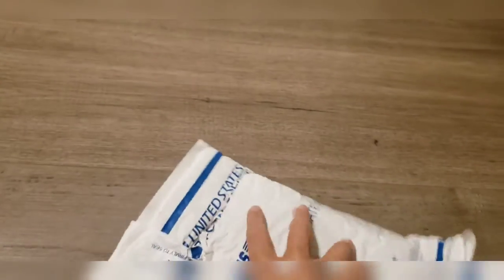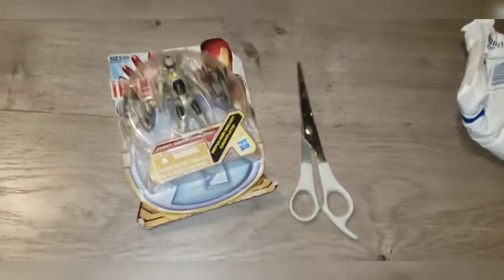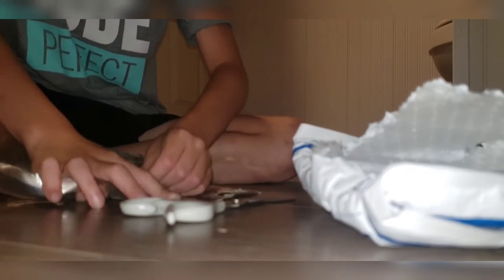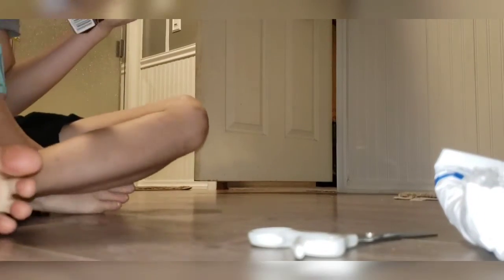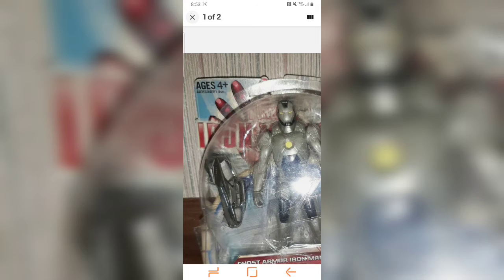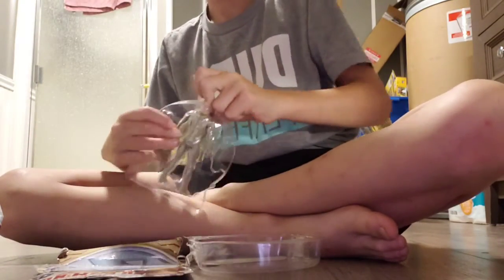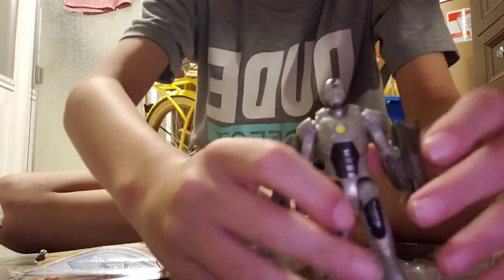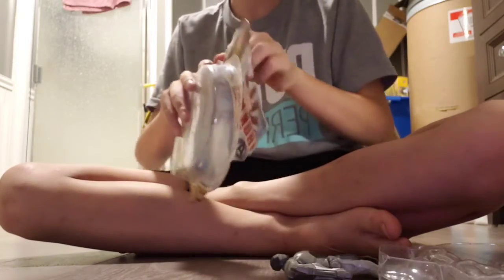Unboxing And Reviewing Hasbro Iron man...I think I got scammed only I think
this was a long title but yeah I actually think i got scammed watch until the end to see